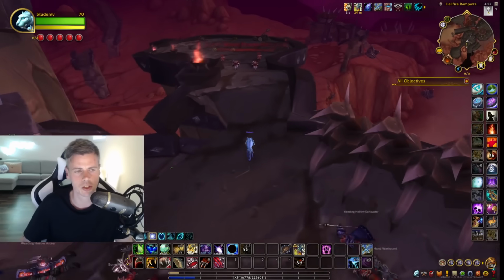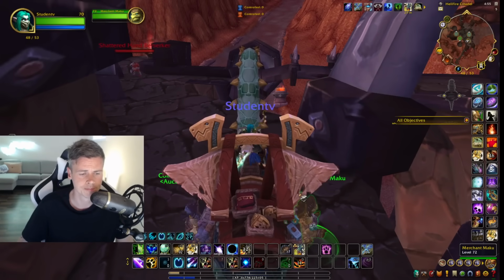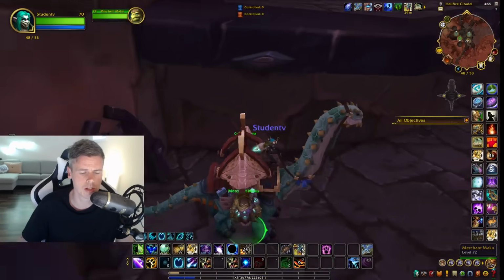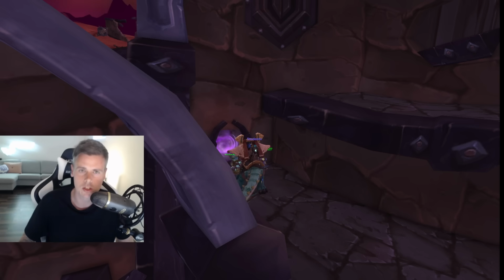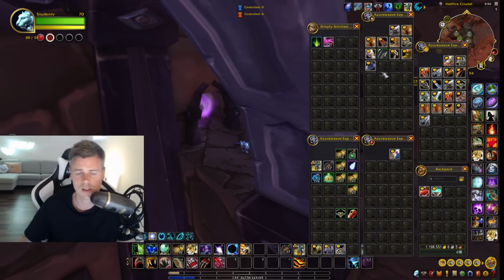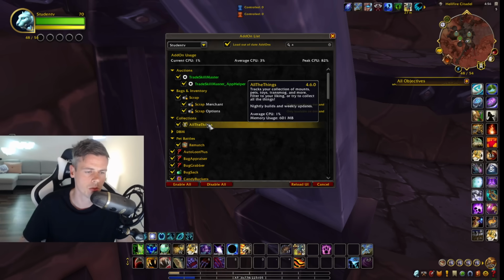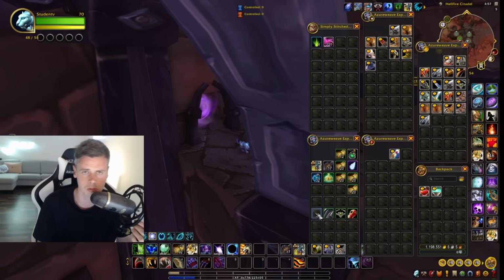Why Are People Farming It? Hellfire Ramparts